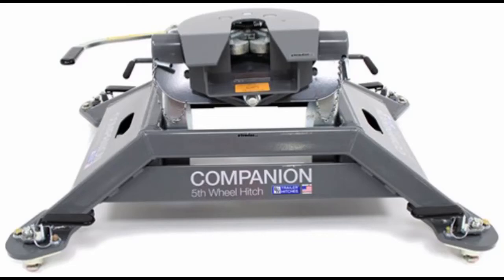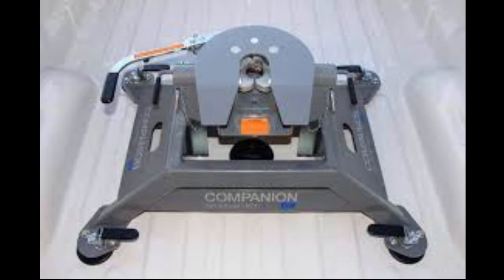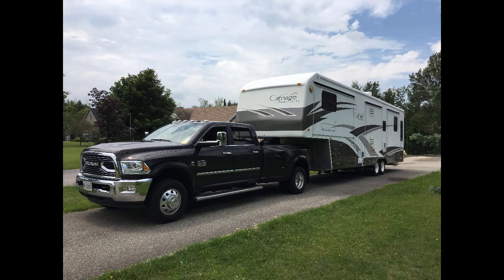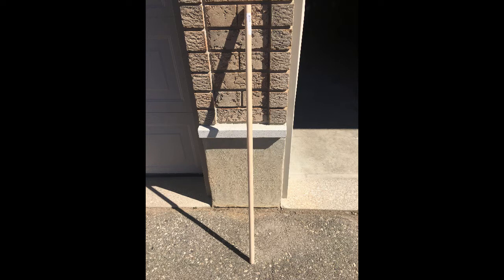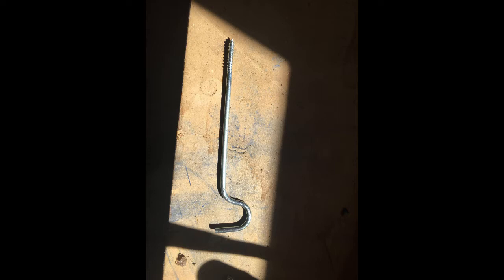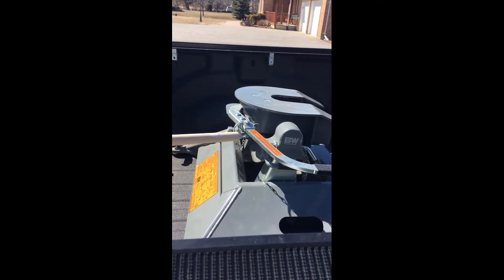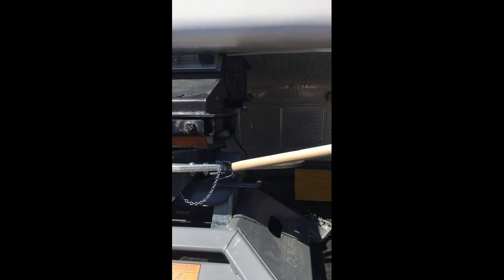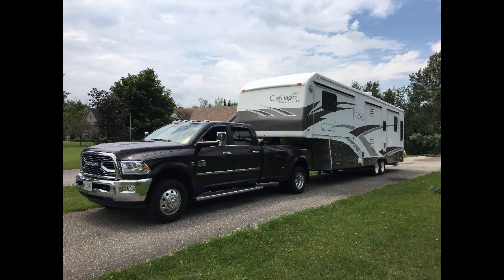B&W Companion 5th wheel hitch - home made hitching bar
The B&W Companion 5th wheel hitches are great, but have 1 major flaw which is amplified with dually's - the hitch engage/disengage bar is WAY to short, making it so that you have to crawl into the back of the truck to hitch and unhitch.

For me, hoping onto the tail gate with the trailer there is hard to do, plus the B&W hitch has wide "puck" system mounts which means your crawling over lots of metal parts.

The other option - buy a step ladder so you can hop over the side.  But of course now your hauling around a step ladder which is another pain.

So I built this stick with a notch on 1 side, and a hook on the other.  No more ladder!!!

B&W if you're reading this - great hitch, but PLEASE make something better than I did for your existing and future customers.  They'll thank you.